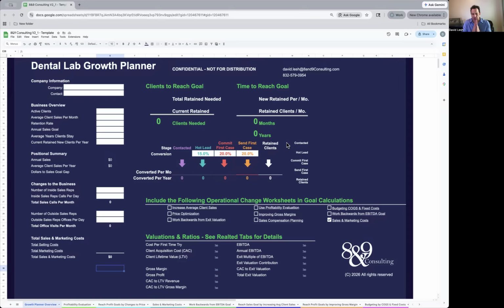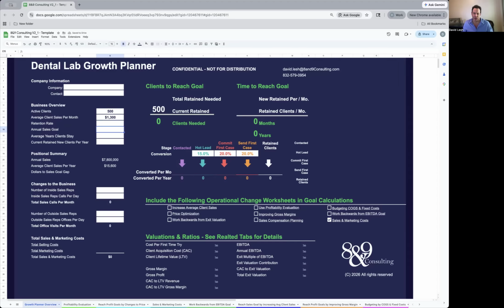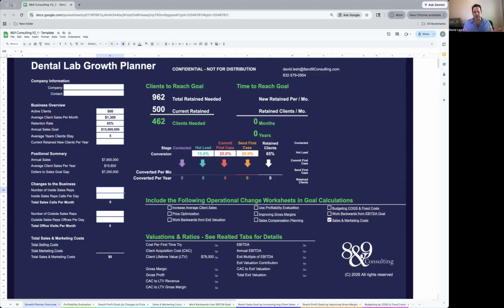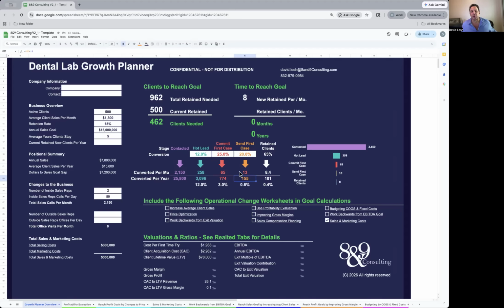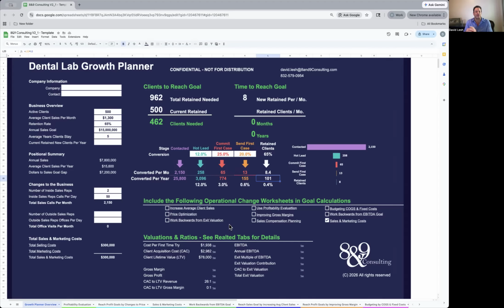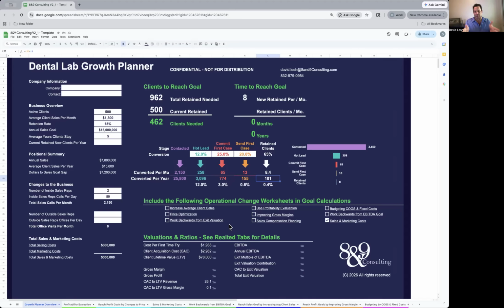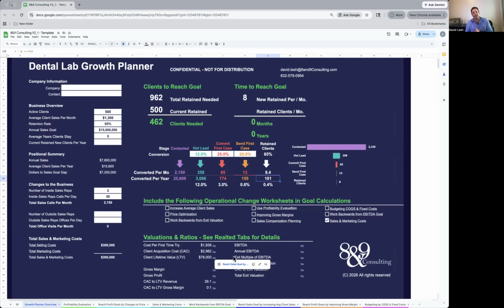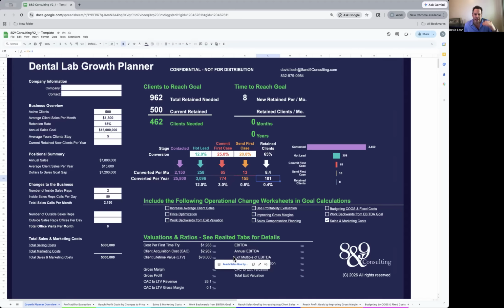Dental Laboratory Growth Calculator. The underlying mechanics to grow your dental laboratory.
Understand how to grow your dental laboratory from your goal, backwards to the number of dentists you need to try your dental lab for the first time. See an example of a sales pipeline you can use to grow your dental lab and understand where you can improve that pipeline to grow your lab faster while reducing customer acquisition costs.